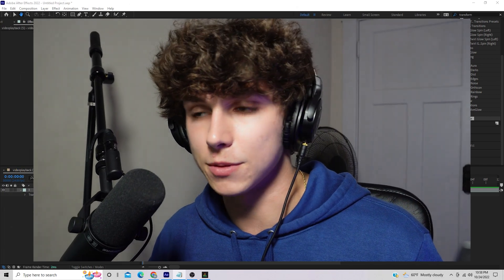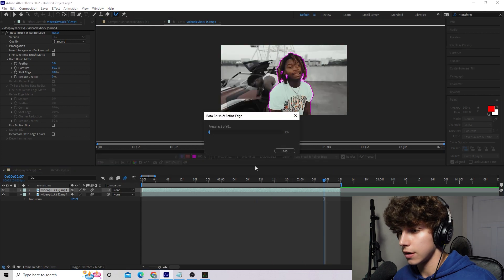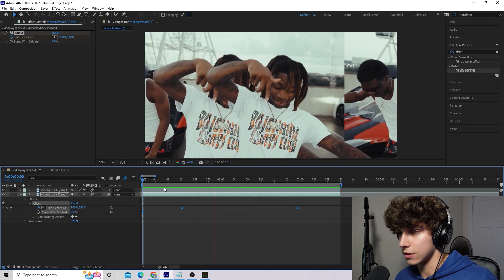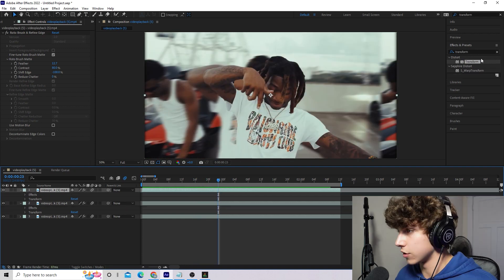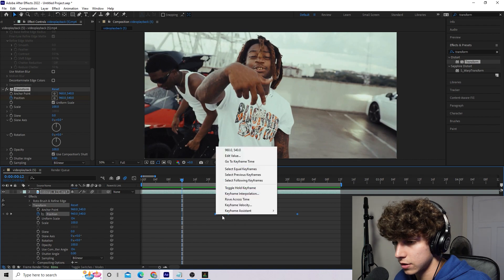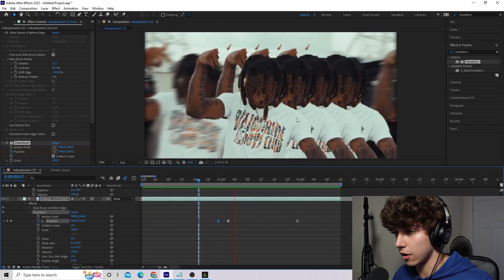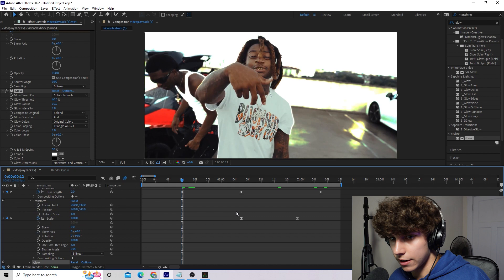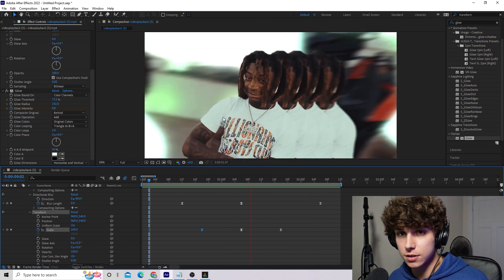how i made this CLONE OFFSET effect [AFTER EFFECTS]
0:00 Intro
0:19 Rotoscope Subject
1:46 Background Offset
3:52 Clones
7:06 Extra Sauce